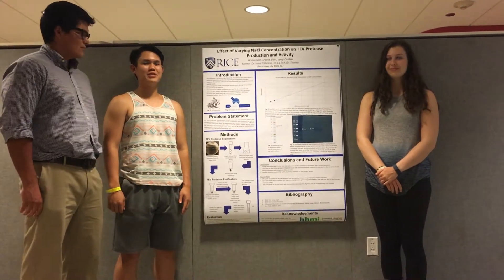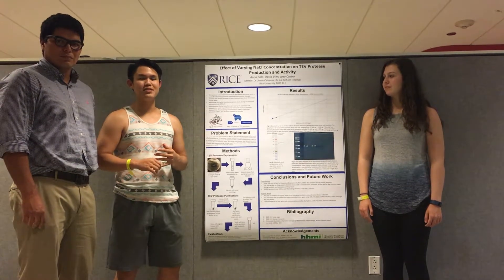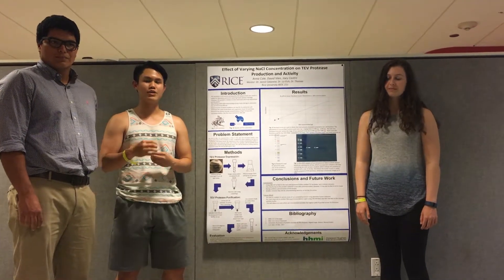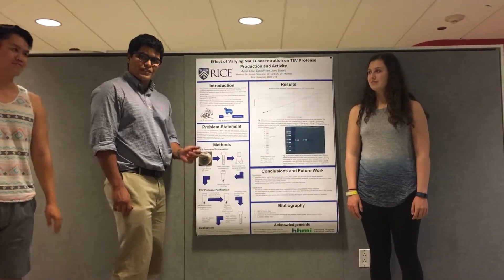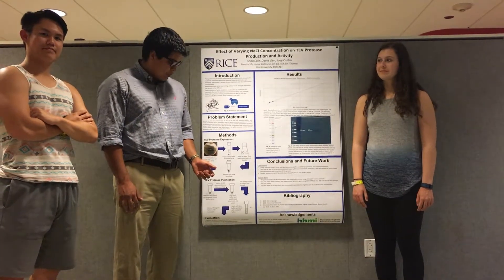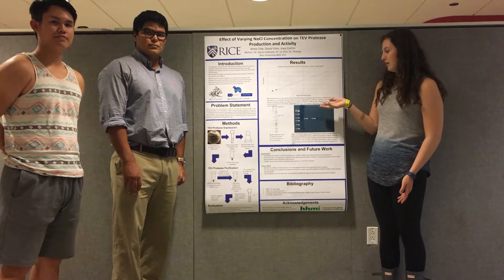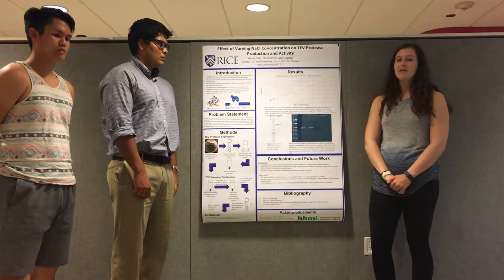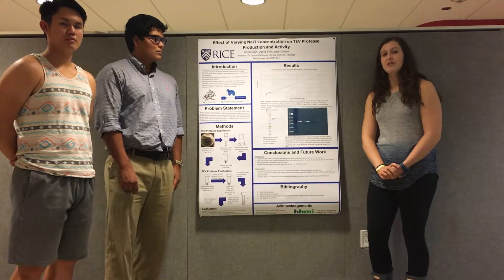TEV PROTEASE BIOC 211